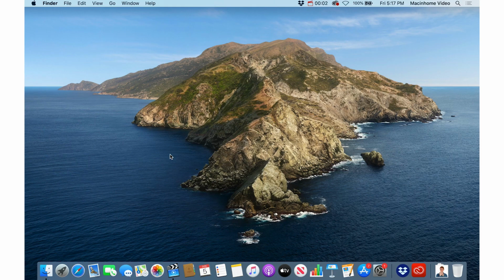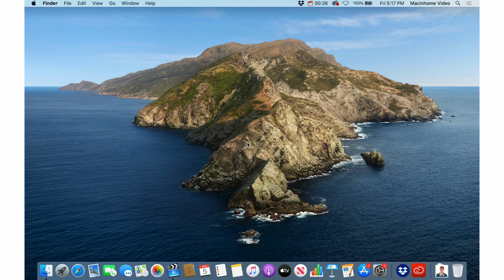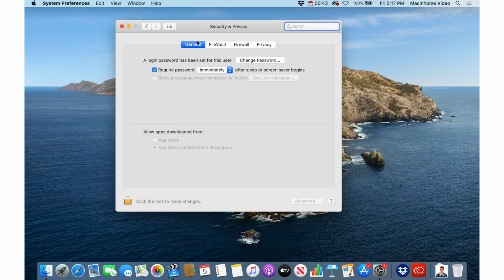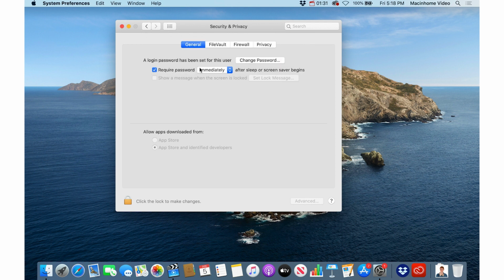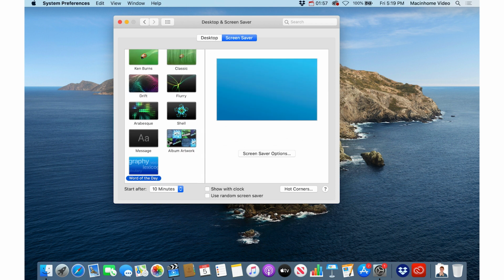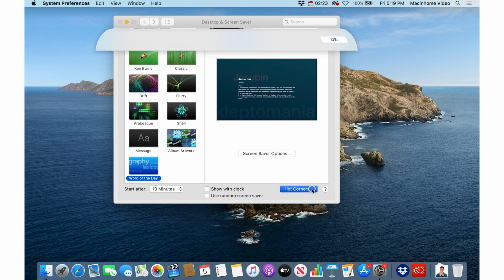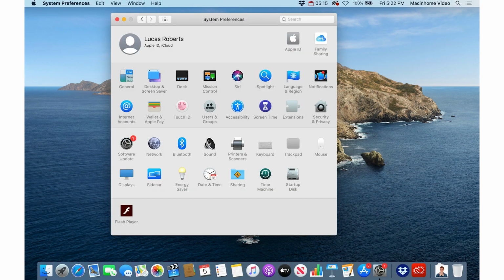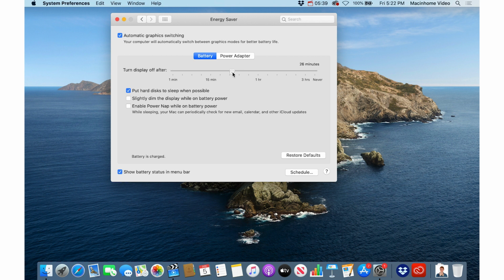How to Lock Your Mac Screen With a Shortcut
Want your Mac screen to lock when you walk away from it? Here's everything you need to know to set up a screen saver and Mac sleep password, with a great shortcut you can use to lock your Mac quickly.